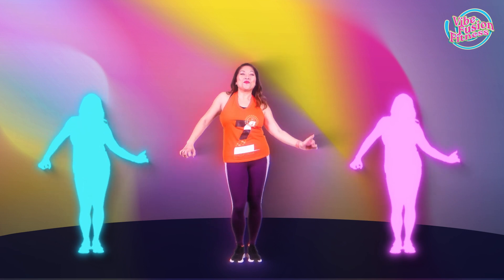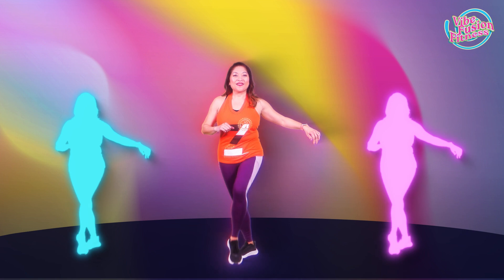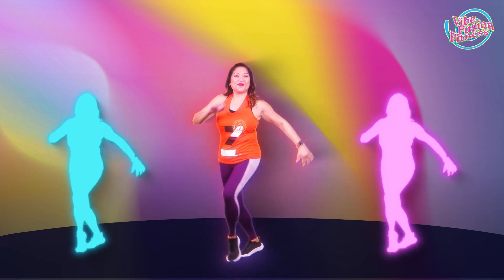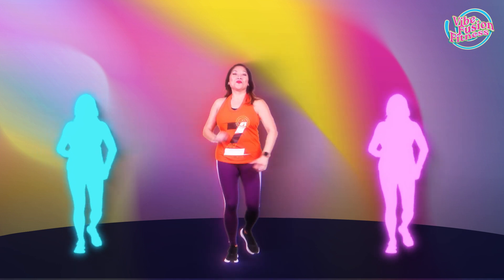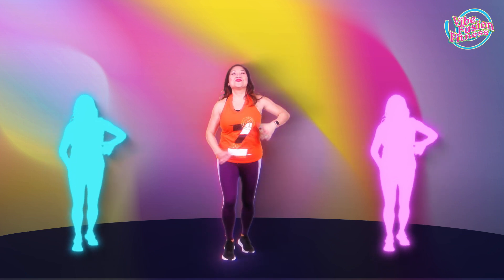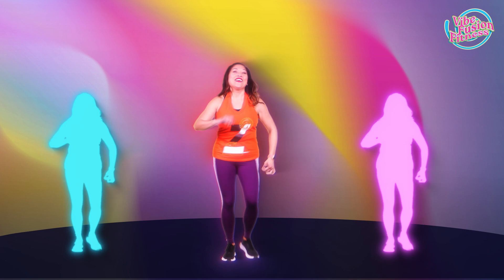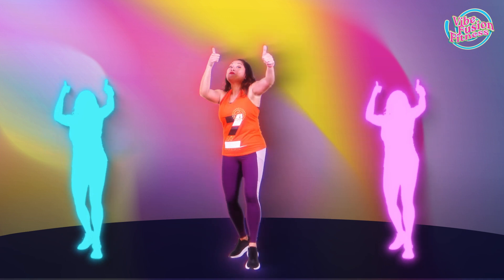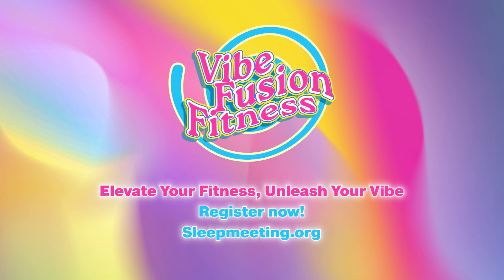Vibe Fusion Instructional Video: Suzy Q, Salsa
We’re two weeks away from Vibe Fusion Fitness! Are you excited about showing what you have learned so far? Join Cecilia, our certified Zumba® instructor, and add your own flavor to our Suzy Q Salsa instructional video. Continue to enjoy the previous videos, and keep an eye out for our last two videos leading up to this exciting event.